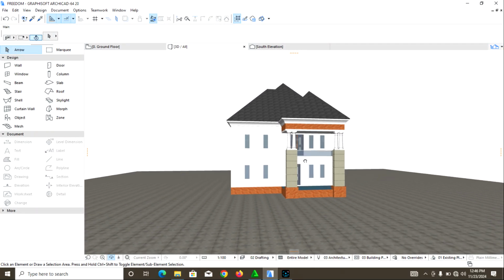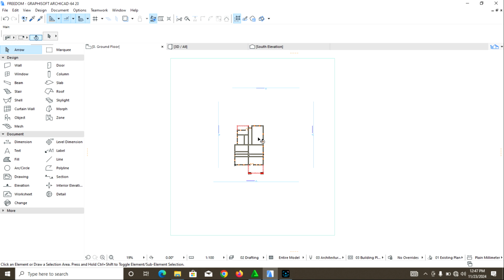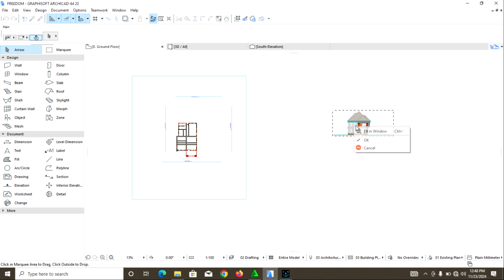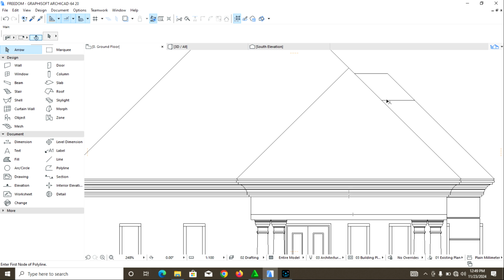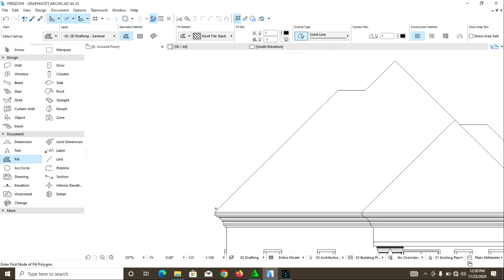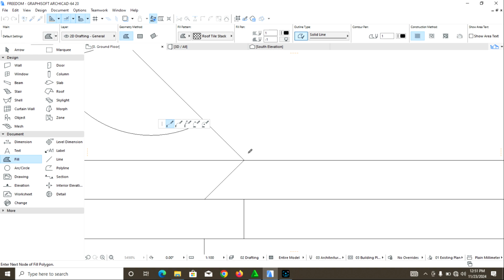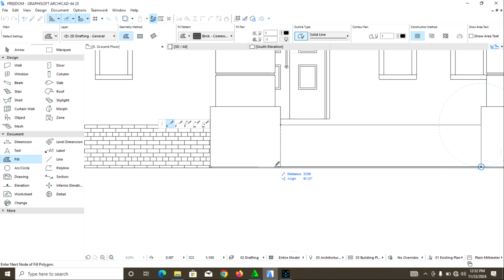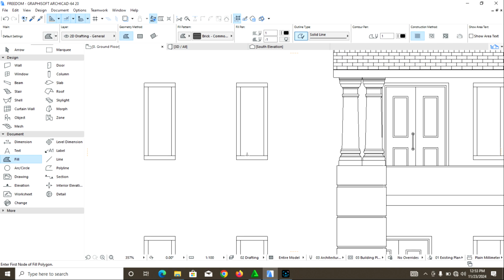How to produce an elevation in Archicad